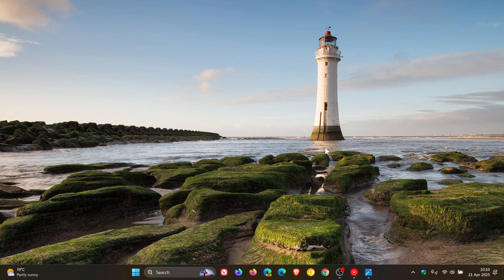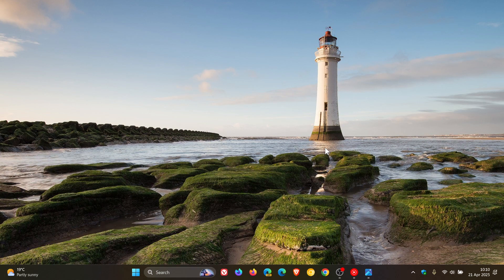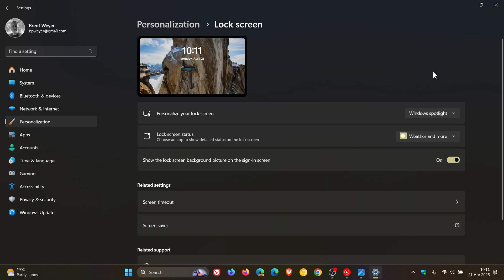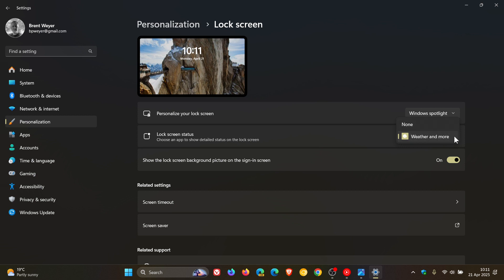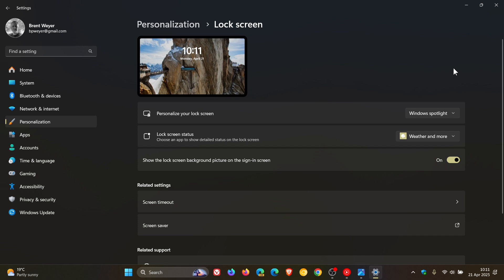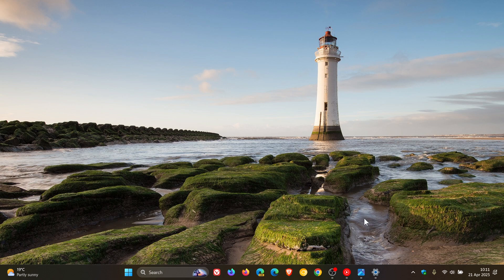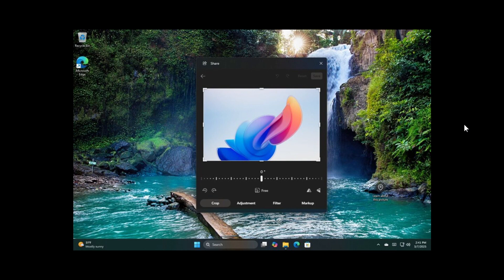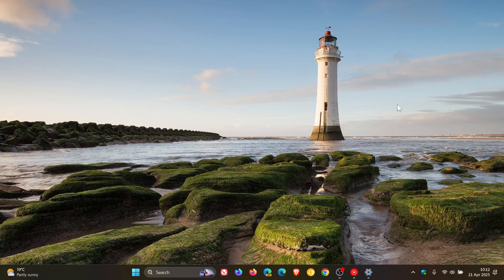UPDATE Windows 11 24H2 KB5055627 in Final Preview With 14 New Features, Bug Fixes & Much More!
Microsoft has made 3 changes in this new Build 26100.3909 as to what originally rolled out in Build 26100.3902.